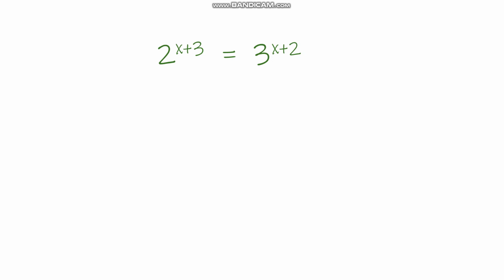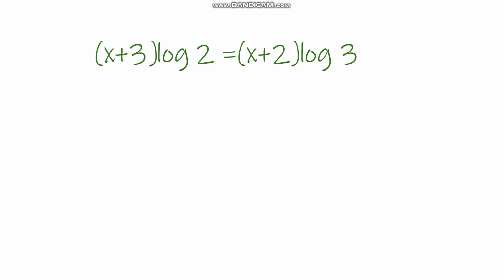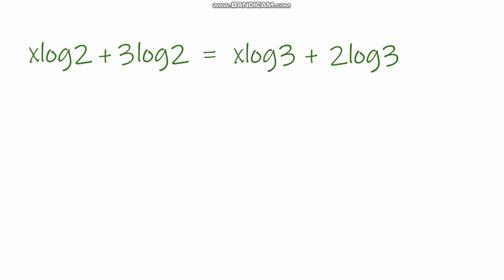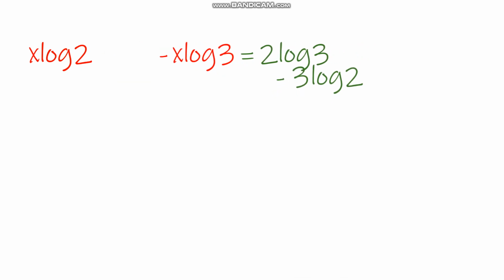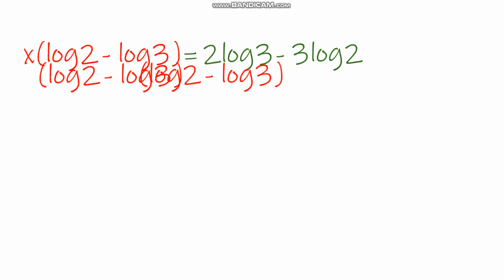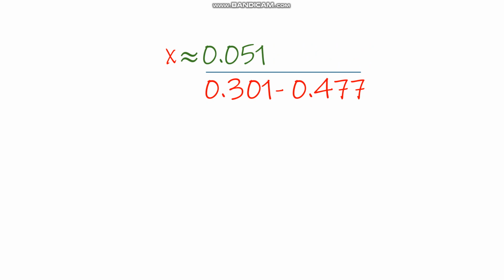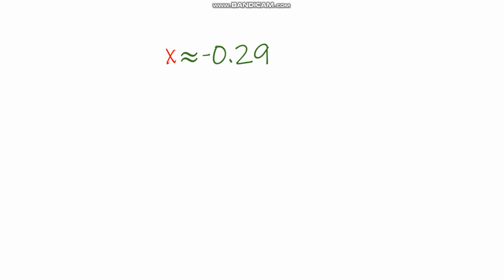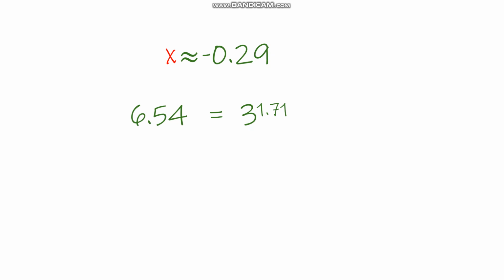2^x+3=3^x+2 | Exponential Equation Problem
This video explains how to solve for the unknown variable in 2^x+3 = 3^x+2